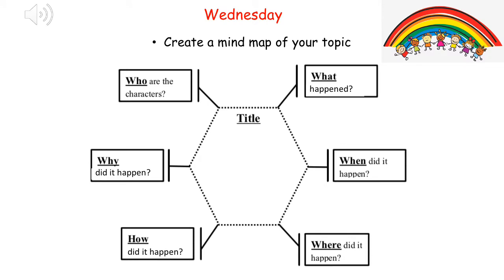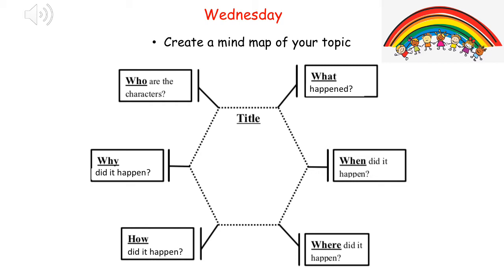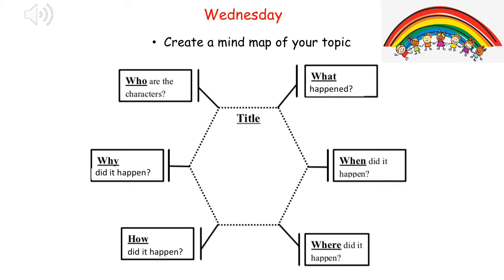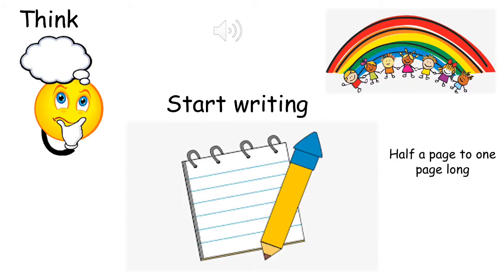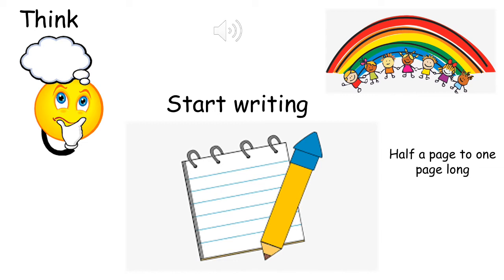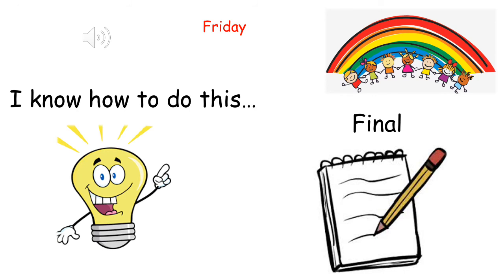Creative writing - Term 3